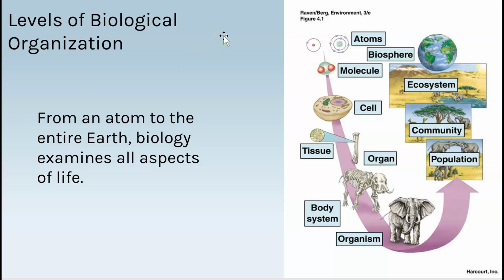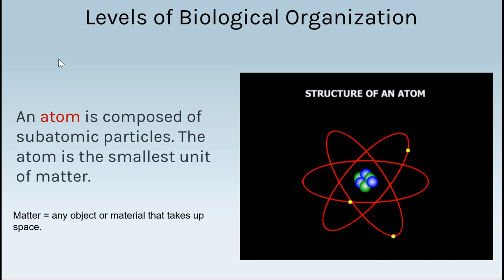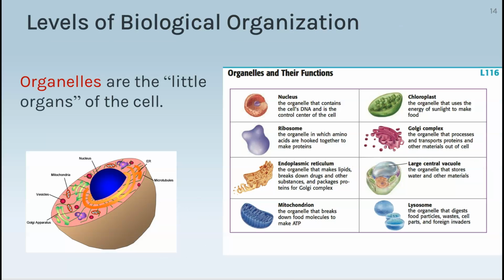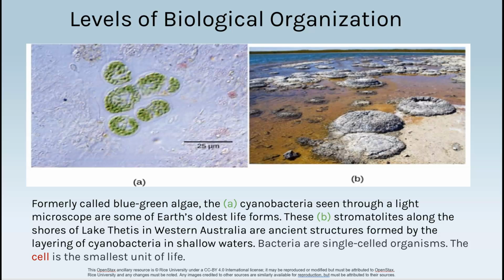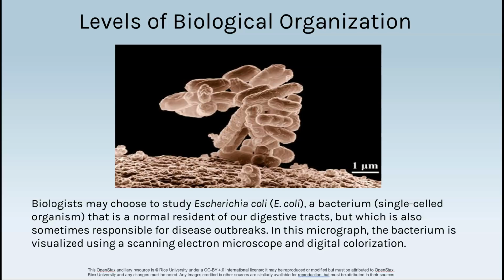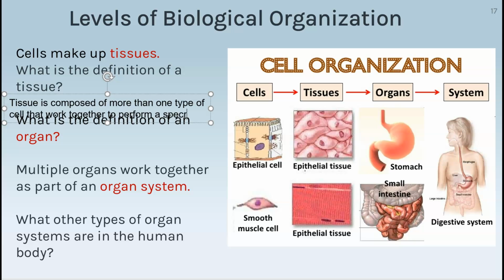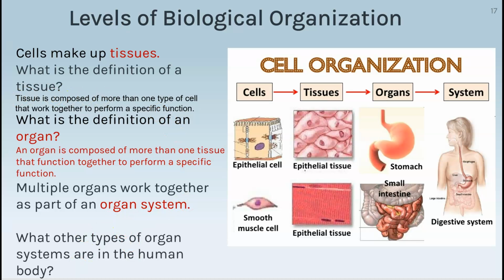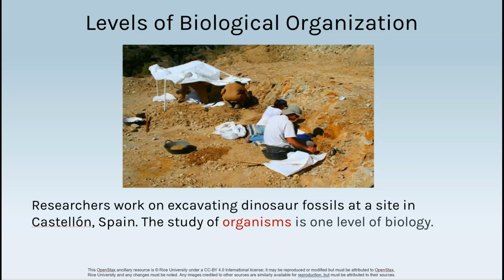Module 1 Levels of Biological Organization